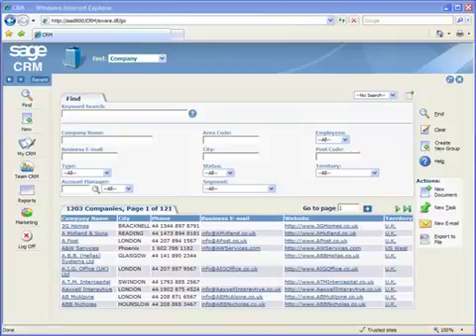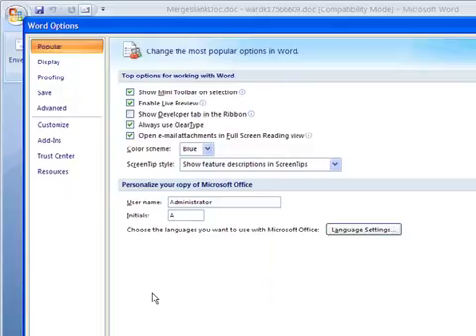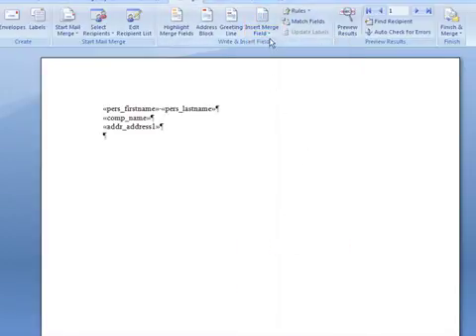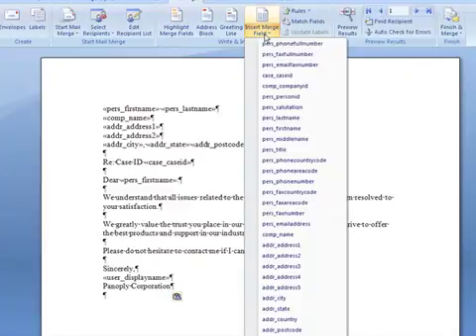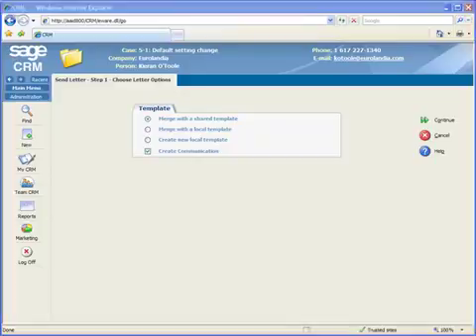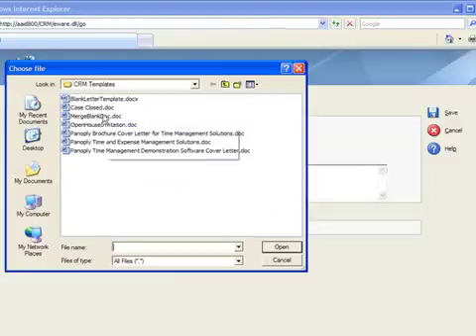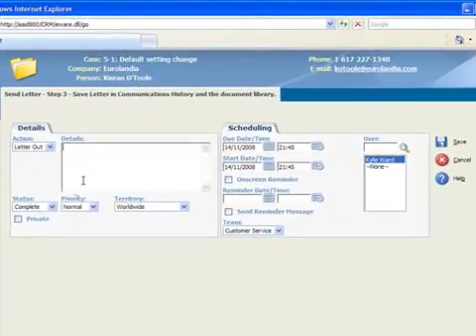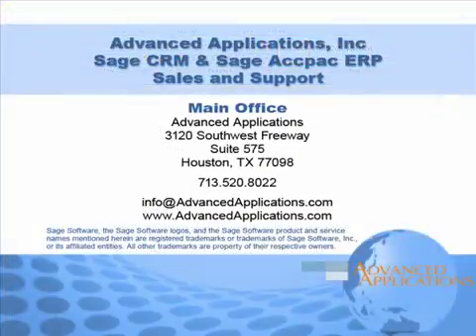Sage CRM 099 Training Document Templates